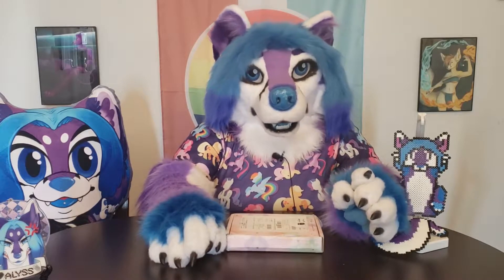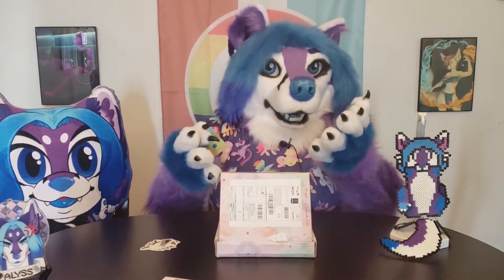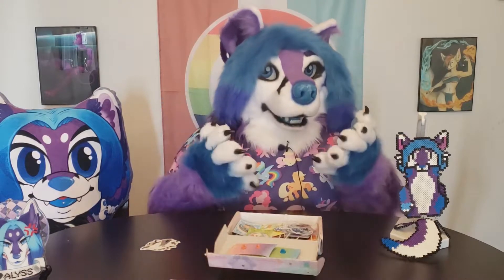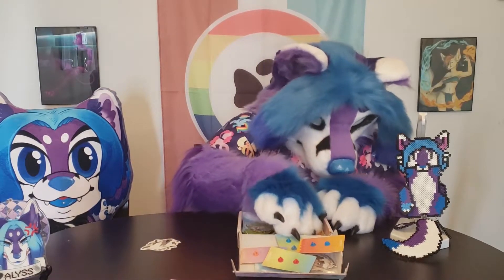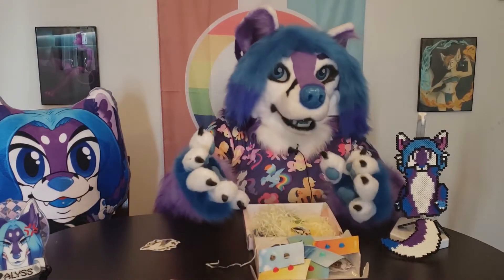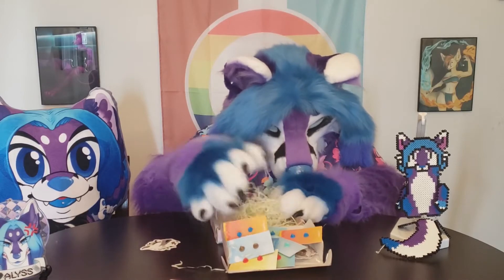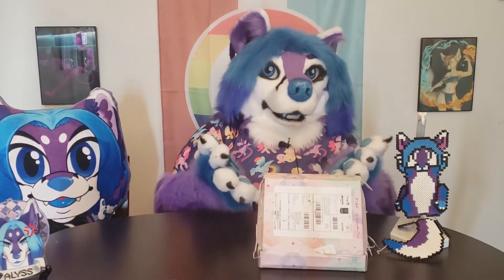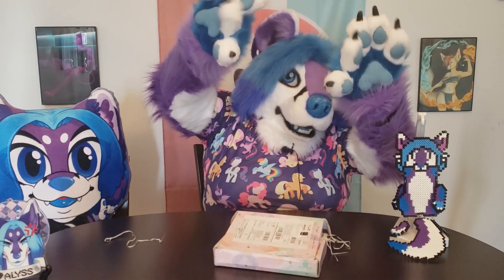Unboxing Alyss 45-ATLA Chibi Character Pins! (By Poroful)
Welcome to Pororful's ATLA pin sets, part 2! We had so very elegant tea-themed enamel pins last time, but now we get to see some characters! While not a KS campaign I backed, I fell in love with these just as much as the tea set! Let me know your favorite character! Mine has "hair loopies". ;-)

Alyss pearler bead sprite by StarJoyShop
Alyss Pillow made by PandaKittyStudios